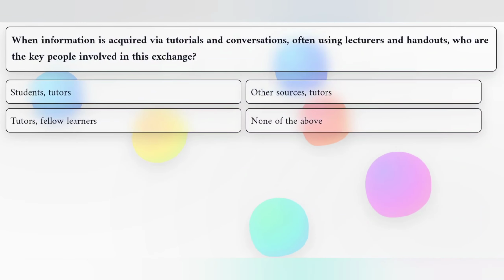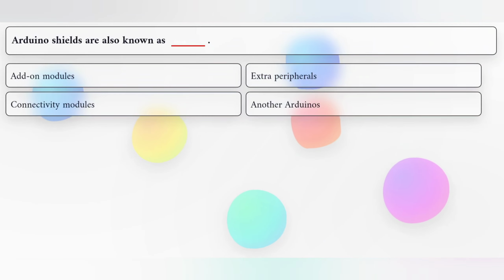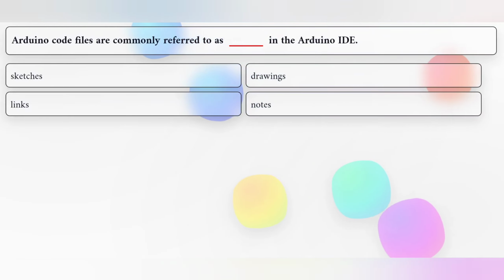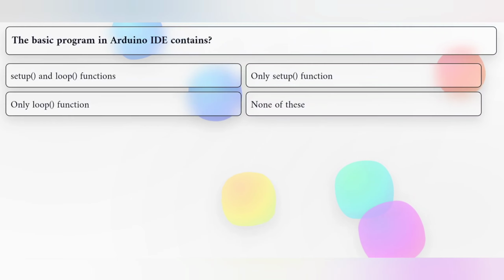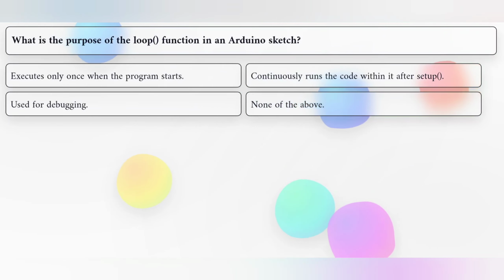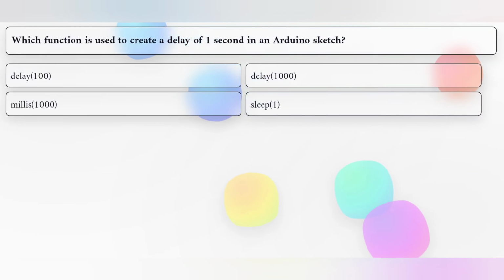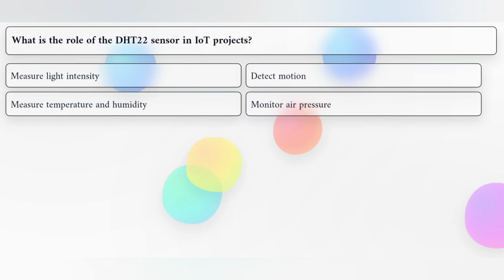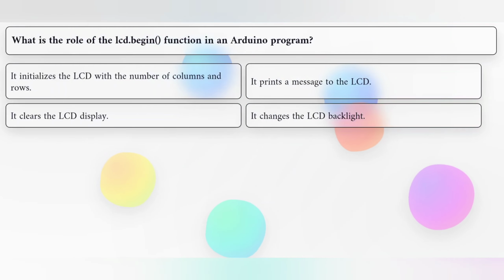O Level | M4R5 | Part 04 | English MCQs